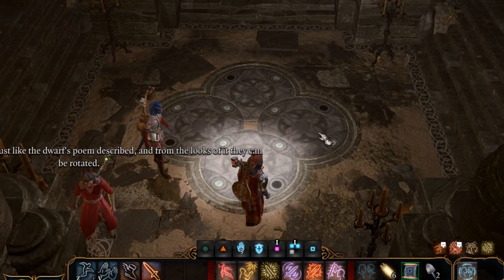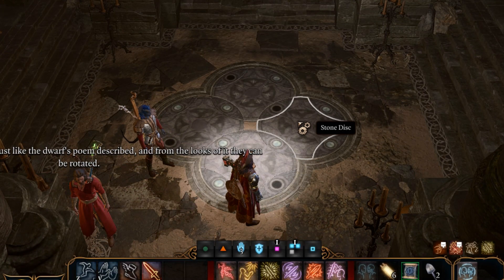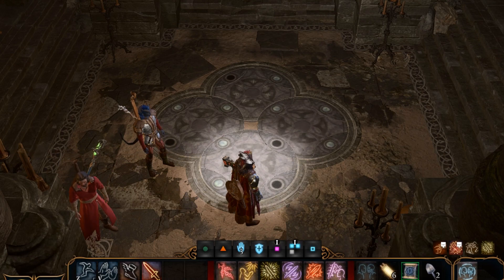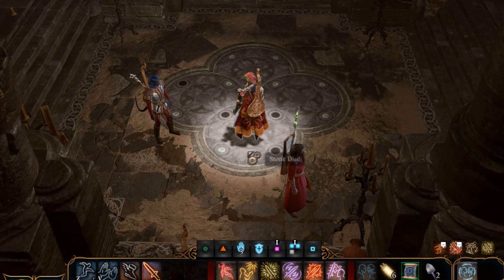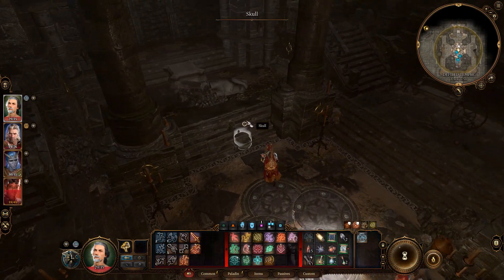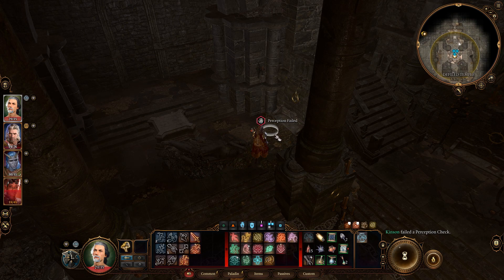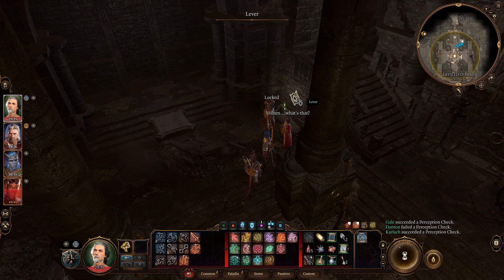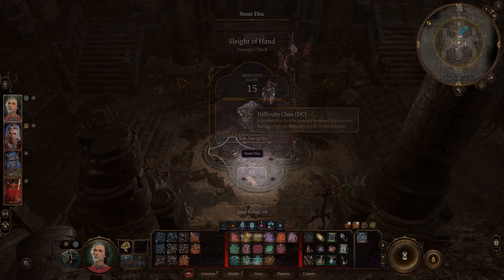Defiled Temple Puzzle Solution BALDUR'S GATE 3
Defiled Temple Solution BALDUR'S GATE 3

Access the Underdark through this passage found in the Goblin Camp (Priestess Gut's room, guarded by an Orge).

Baldur's Gate 3 is the next-generation RPG by Larian Studios, where players return to the Forgotten Realms. A Mind Flayer has planted a parasite into your brain which starts to awaken mysterious abilities. Set in the world of D&D, you'll choose from a wide selection of races and classes and play with up to 4 players online in player-initiated turn-based combat.

Baldur's Gate 3 is currently in early access and is set to launch in August 2023.